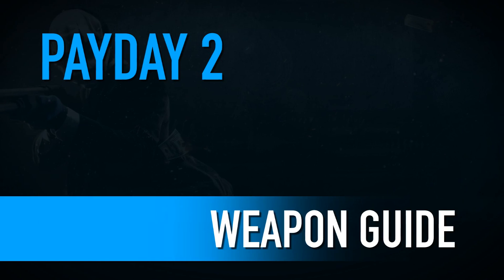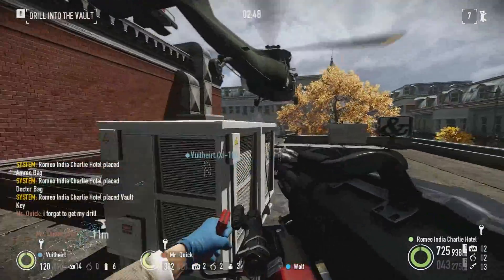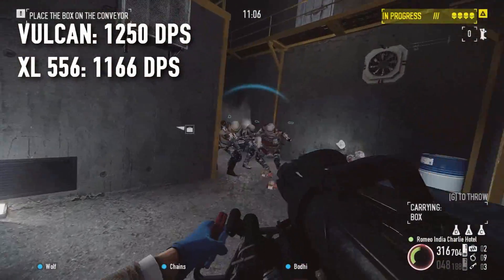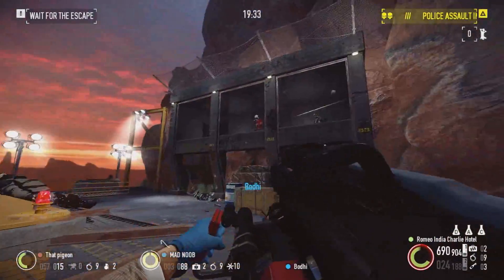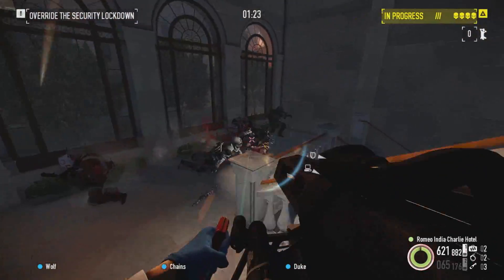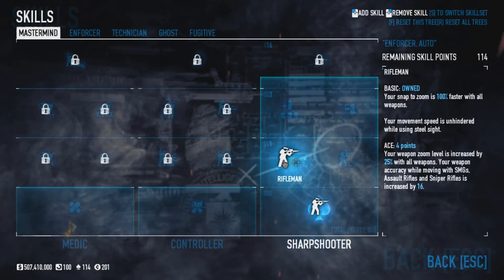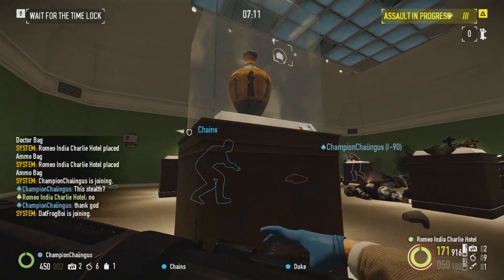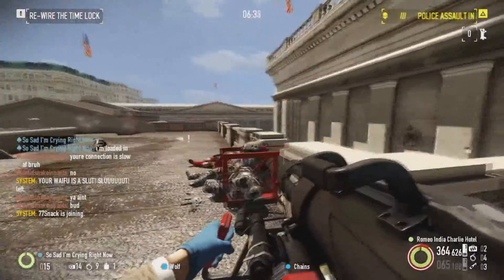PAYDAY 2: XL556 Microgun - Weapon Guide #16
Names can be misleading.